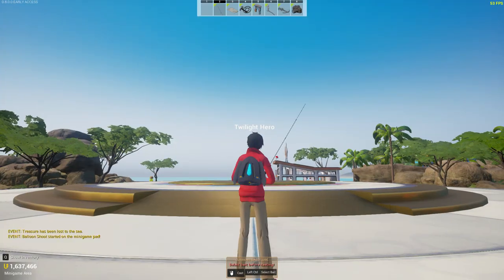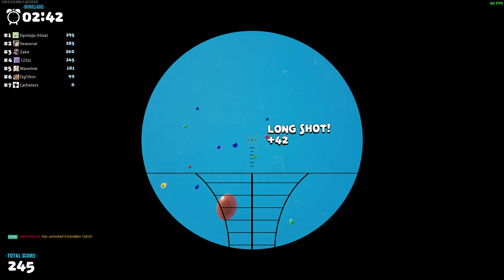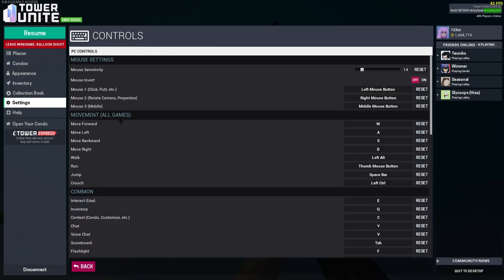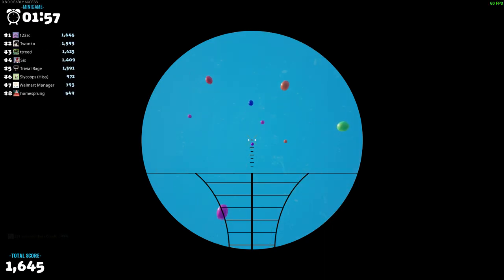Balloon Shoot Quick Guide (Tower Unite)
Guide for Balloon Shoot minigame in Tower Unite.

Note: the same issue with overlapping targets in Target Practice is present in Balloon Shoot (demonstrated at 0:57) however it is rare to encounter unless specifically aiming for it.

 ▬▬▬▬▬▬▬▬▬▬ஜ۩۞۩ஜ▬▬▬▬▬▬▬▬▬▬
 ＤＡＭＮ ＴＨＩＳ ＭＥＤＩＡ ＩＳ ＳＯＣＩＡＬ！
▬▬▬▬▬▬▬▬▬▬ஜ۩۞۩ஜ▬▬▬▬▬▬▬▬▬▬